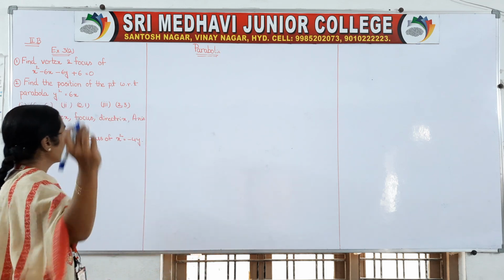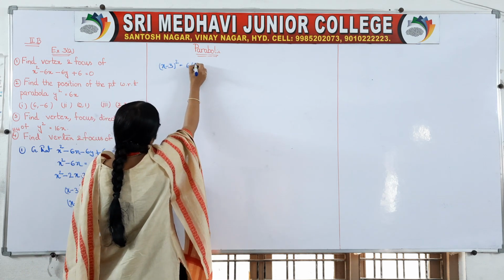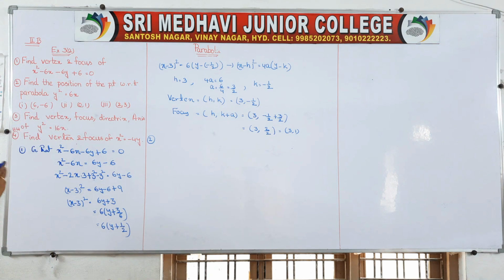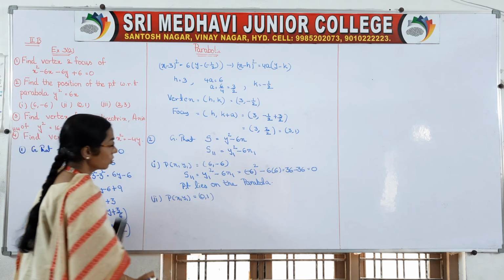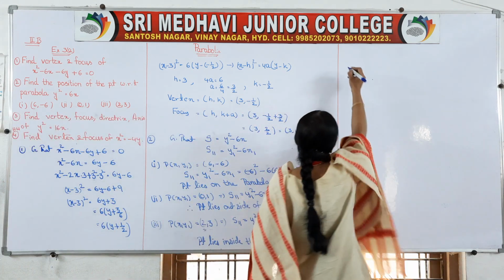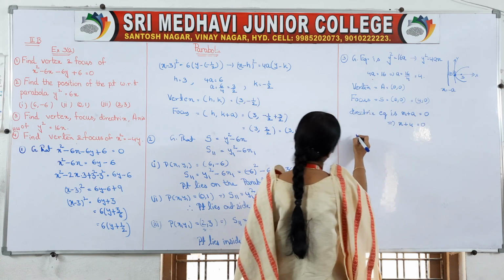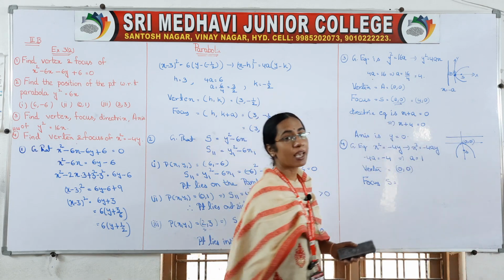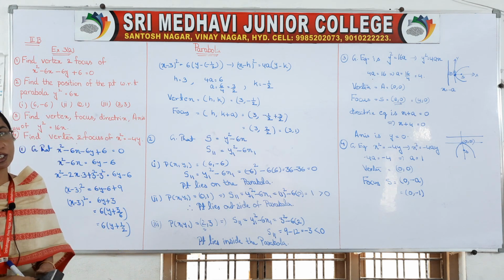(09 DEC 2020) PART - 5 PROBLEMS FROM EXERCISE 3A